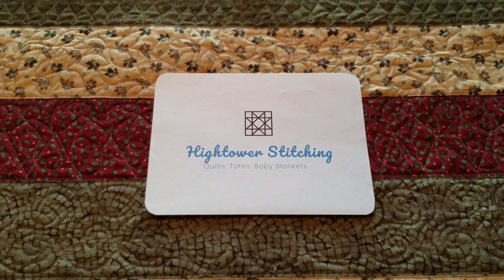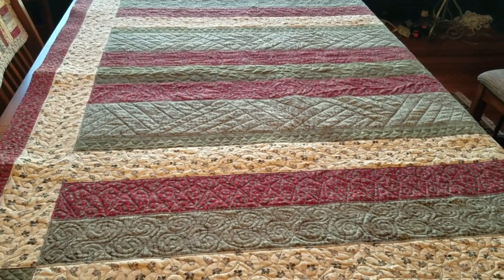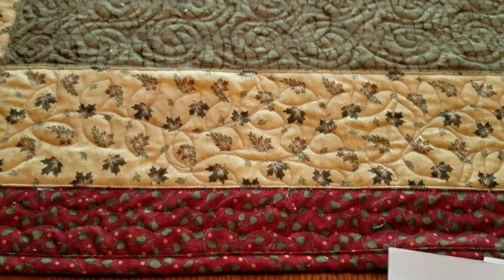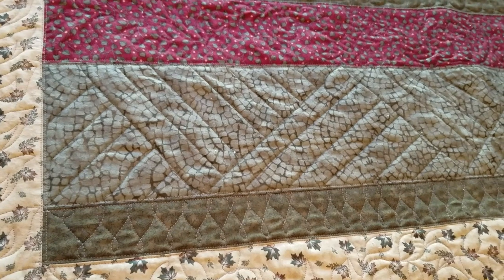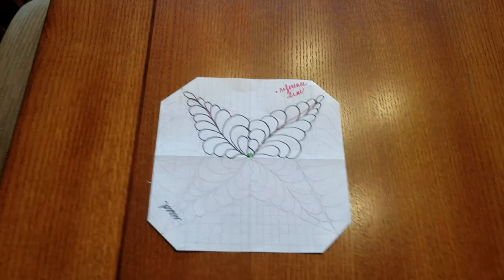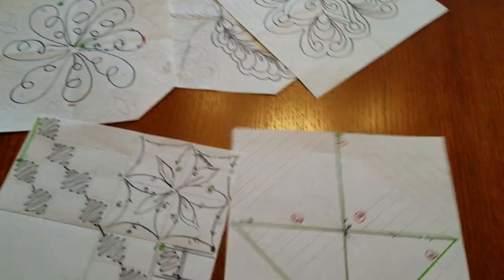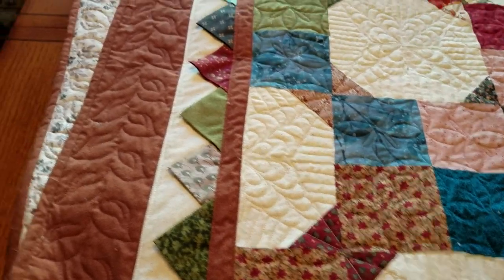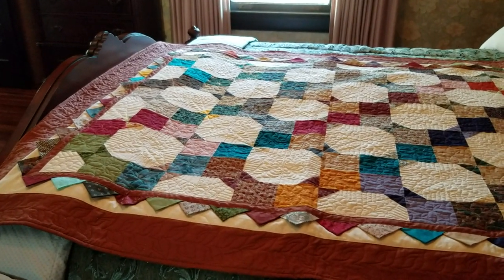43.Up the Ladder & Bow Tie Brain Teaser - Part 2 -Quilt Project(s) Completion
Stephanie at Hightower Stitching in Georgia discusses the finished lap quilts-Up the Ladder and the Bow Tie Brain Teaser.  Every step in making a quilt of any size requires plenty of thought.  Each step can be a fun, challenging task.  Arriving at the point to quilt the top can bring out your creativity and hand work and/or machine quilting skills. Steps can be as hard or as easy as you want them to be while working on any project.
for ready to mail hand made quilts, baby blankets, totes, and directions for having her make a memory quilt for you.